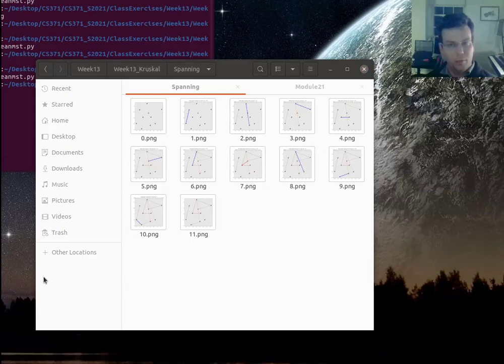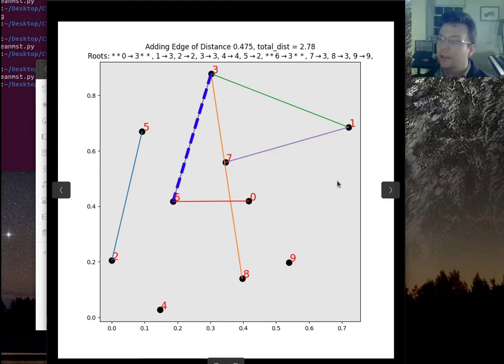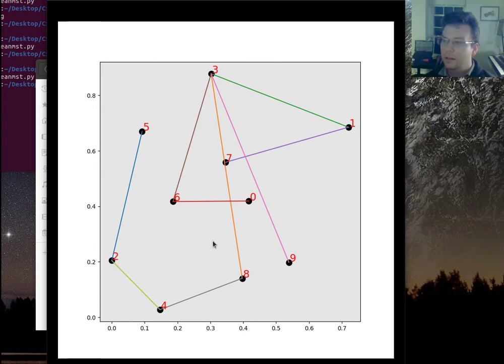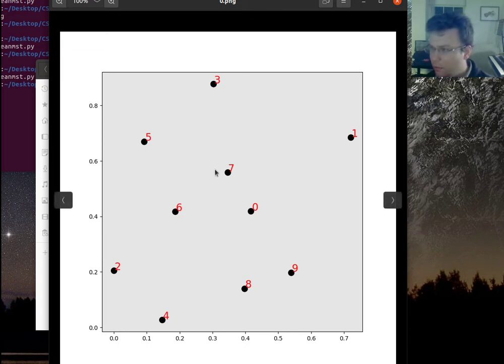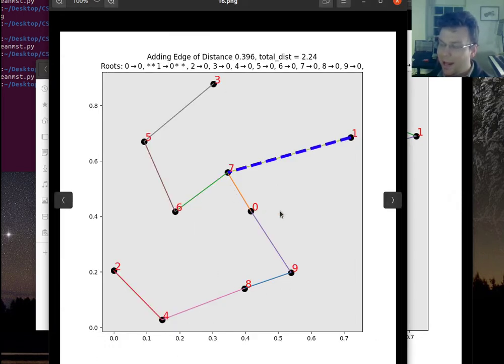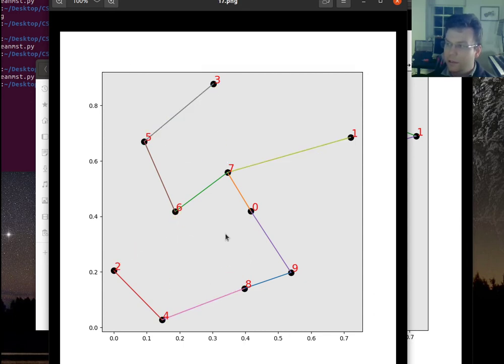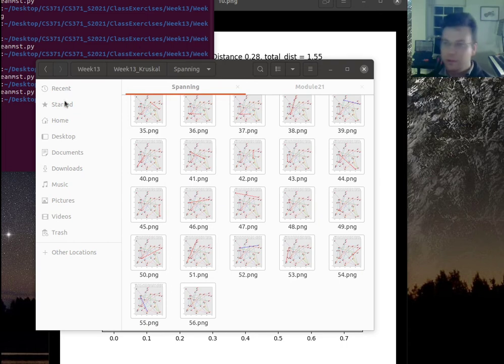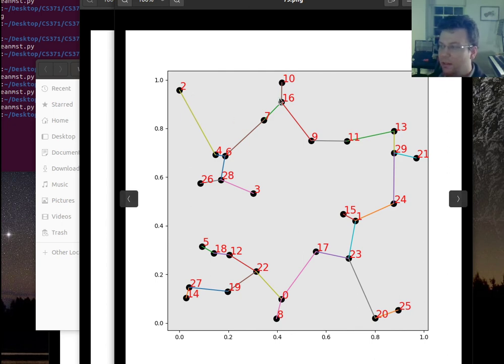Data Structures Module 21: Kruskal's Algorithm And Minimum Spanning Trees